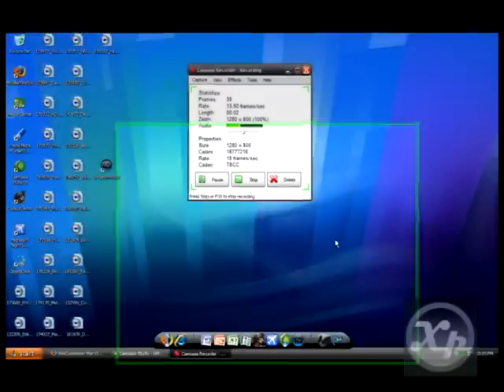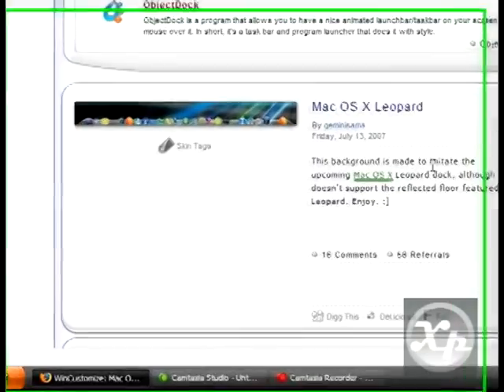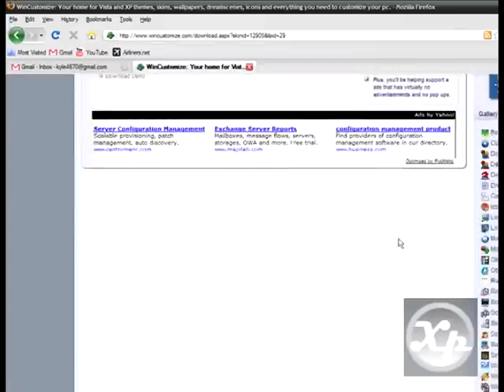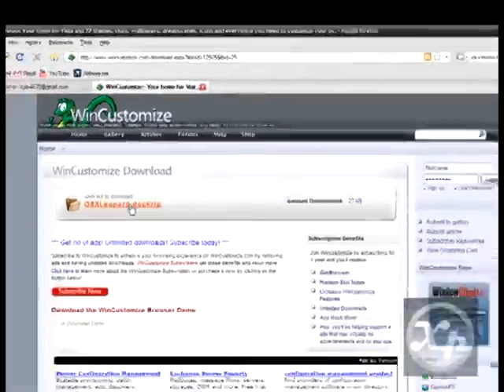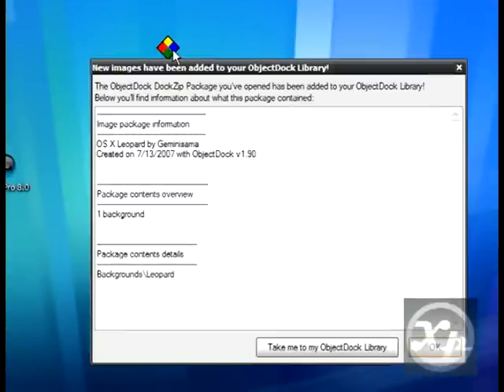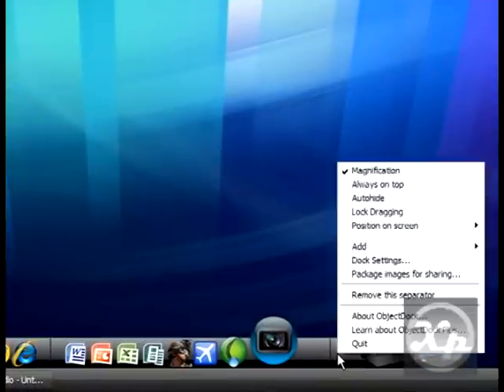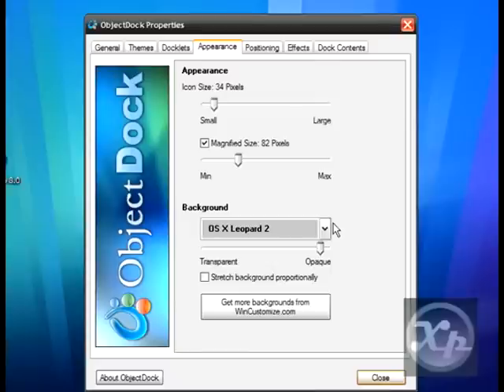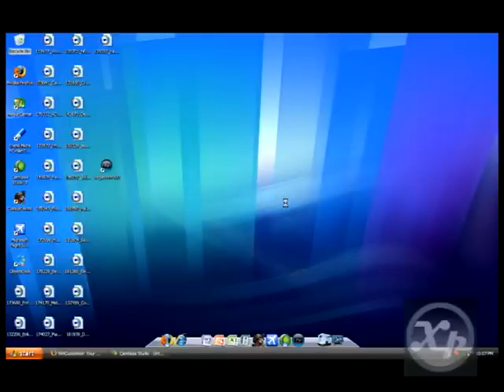How To Get A Mac Dock On Windows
O.S. X Object Dock Theme

Sorry For Mic Static

intro by SonyVegasTutor